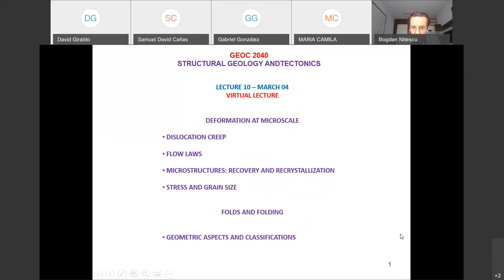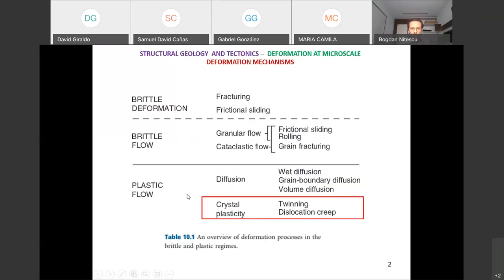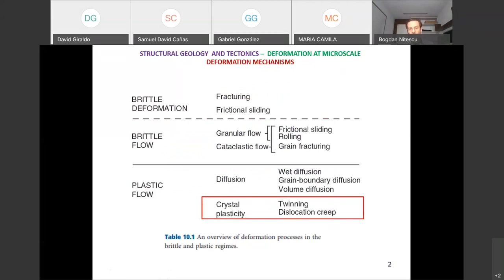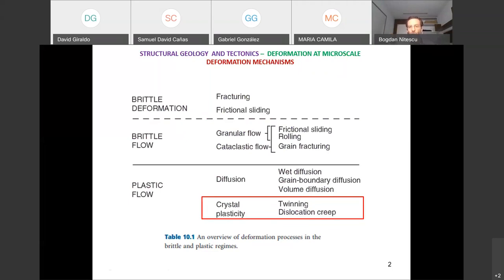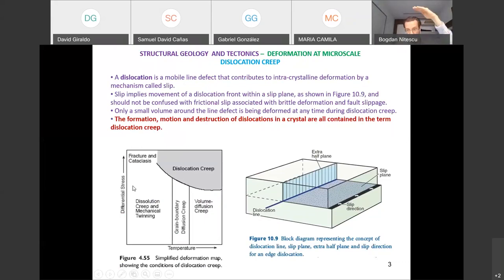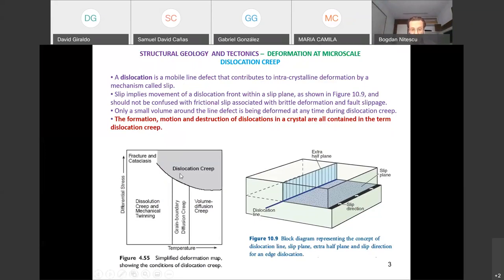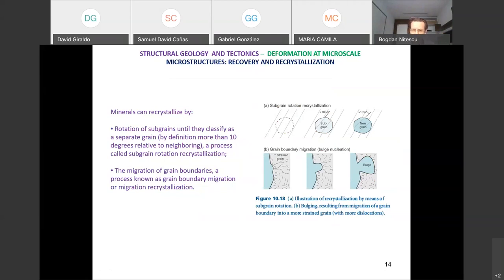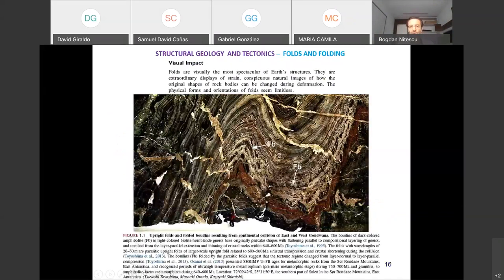Structural Geology | Lecture 10 - March 04